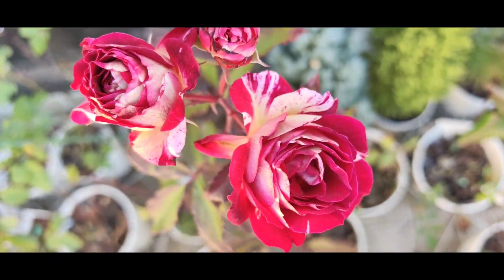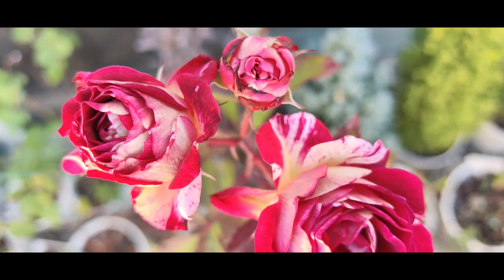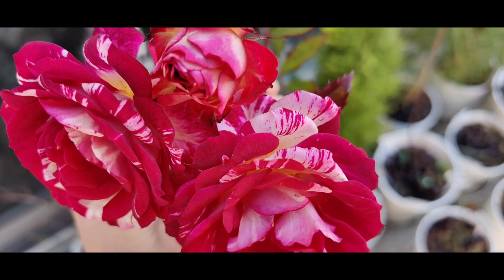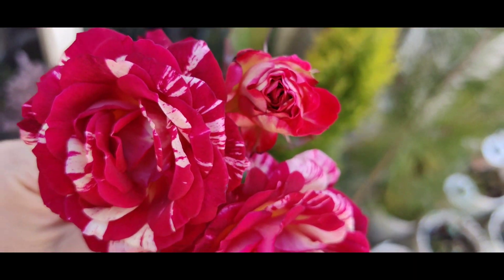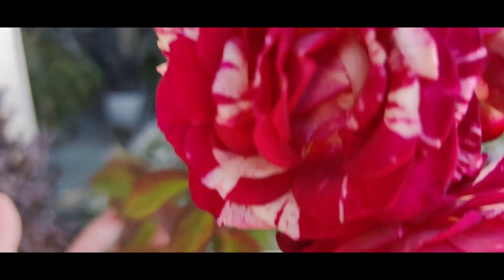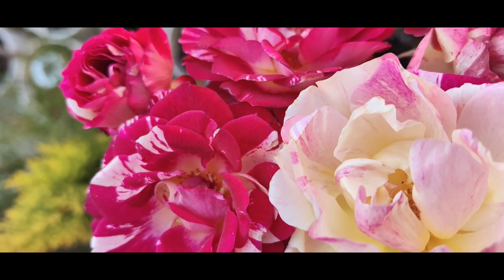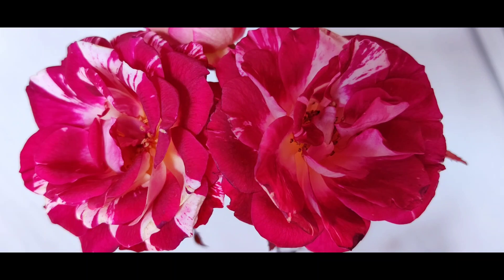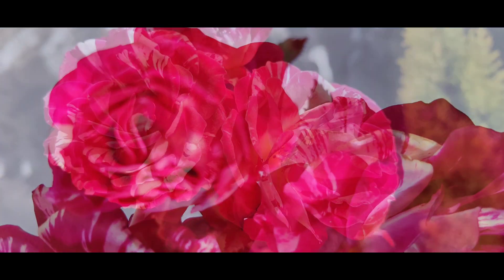BELLE D'ESPINOUSE ROSE plant by Dominique Massad 2000 France Variegated バラ ベル・デスピヌーズ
Long lasting flowers in Variegated red purple and cream. Four Seasons blooming, strong specimen. Bred by Dominique Massad (France, 2000).
Introduced in France by Guillot/Roseraies Pierre Guillot in 2005 as 'Belle D'Espinouse'.

Shrub.   (Series: Generosa ® Collection)

Moderate fragrance.  45 to 55 petals.  Average diameter 3.25".  Medium, very double, in small clusters, old-fashioned bloom form.  Spring or summer flush with scattered later bloom.

Upright, well-branched.  Medium, semi-glossy, medium green foliage.

It is recommended to plant in partial shade so that the bright color does not fade.

Height: 31" to 39" (80 to 100cm).  Width: 20" (50cm).

USDA zone 6b through 9b